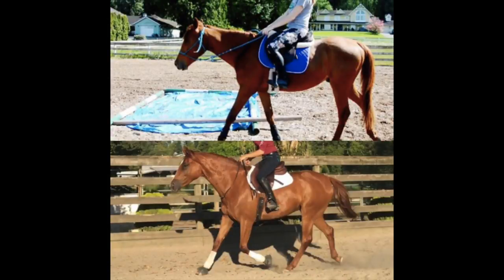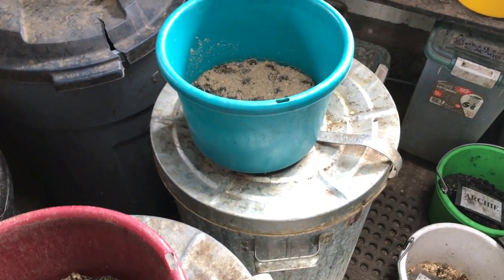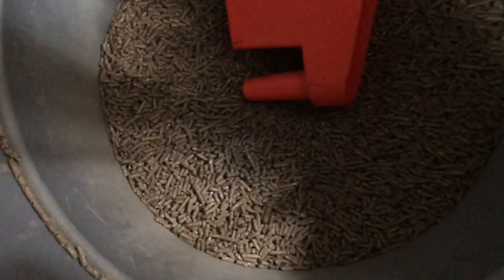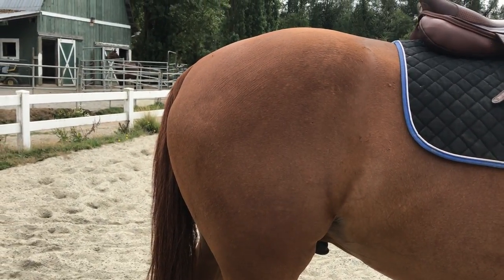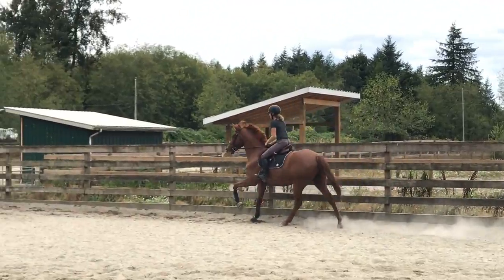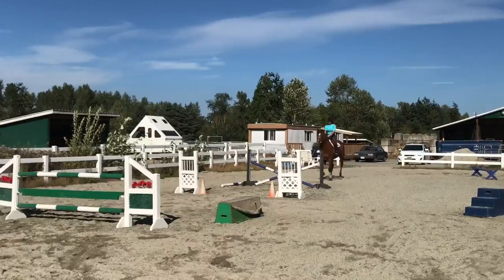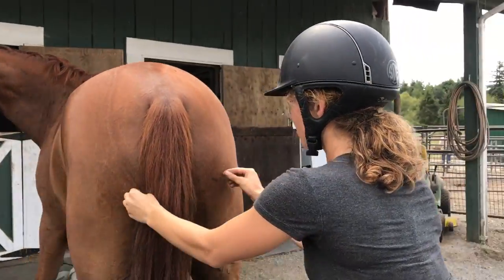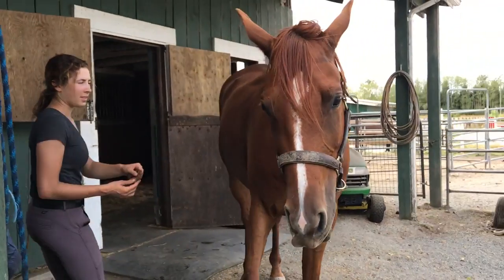BUILDING A TOP LINE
This is just some stuff I've personally done and what has worked for me. If you do something differently, that's great for you. There are lots of different ways to build muscle. Always make sure you're being safe and I highly recommend working alongside professionals.

HELP SUPPORT US:
All money goes towards horsey bills or student loans!